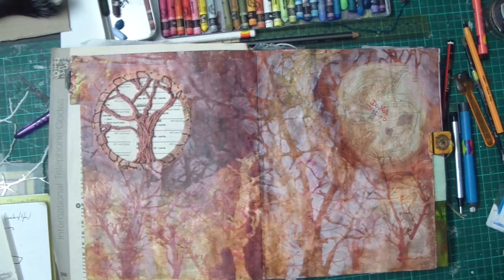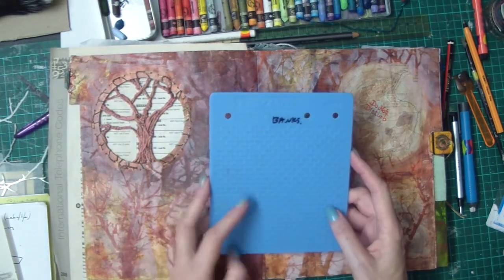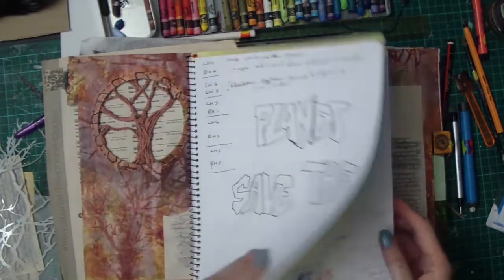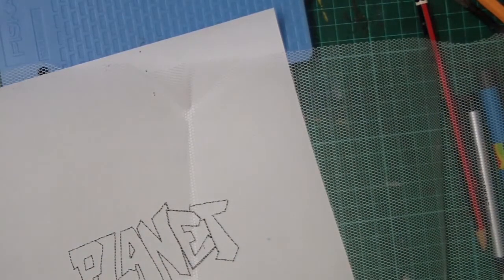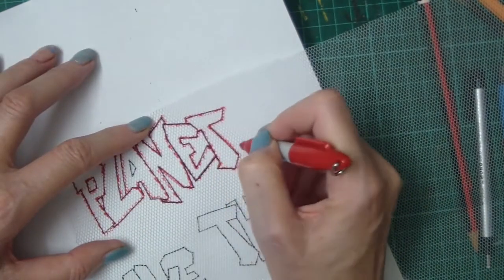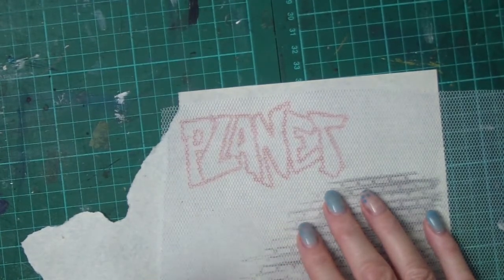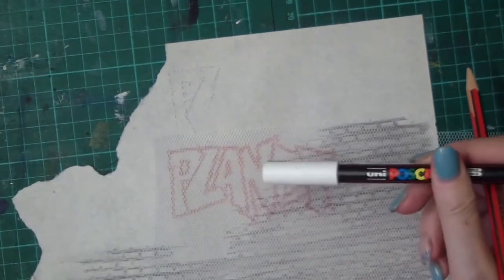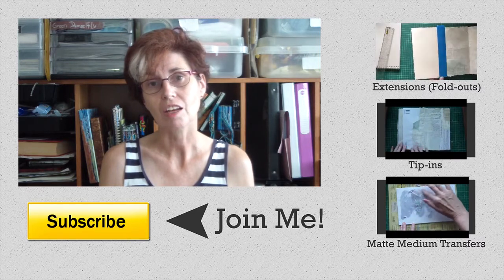Art Journal Hot Tips Tracing with Nylon Mesh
You prefer hand drawn lettering but aren't confident doing it yourself. You often resort to printing it out and pasting it on the page but you would much prefer it to look hand drawn. Trace it instead.  Learn how to trace a design and transfer it onto your journal page.easily using one of my Hot tips.